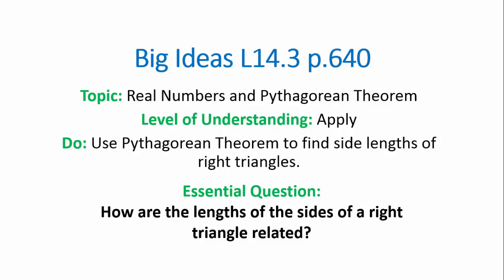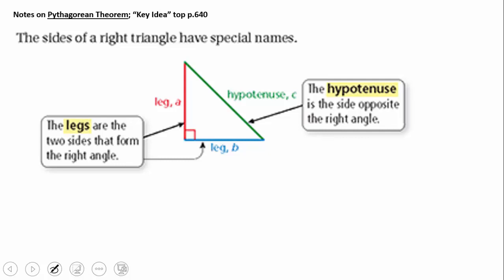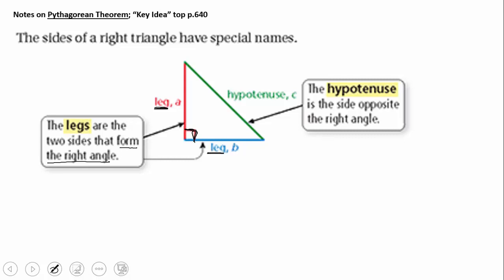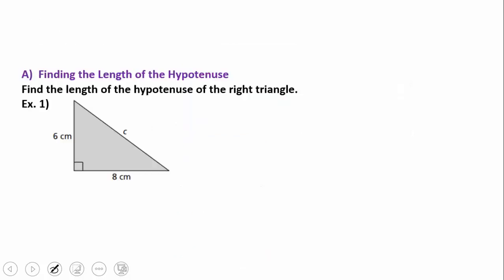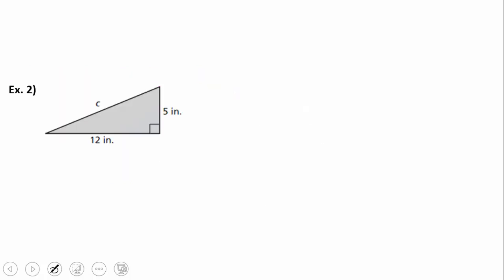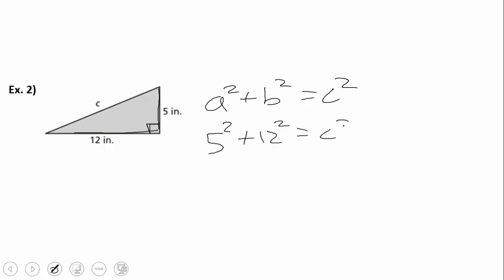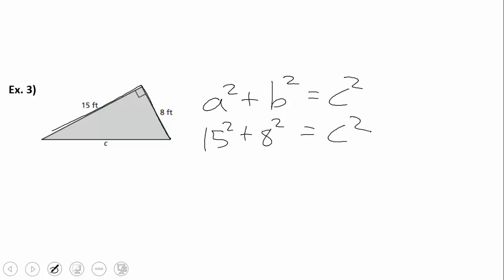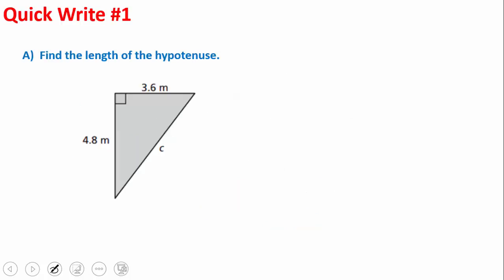L14 3 Pythagorean Theorem 1